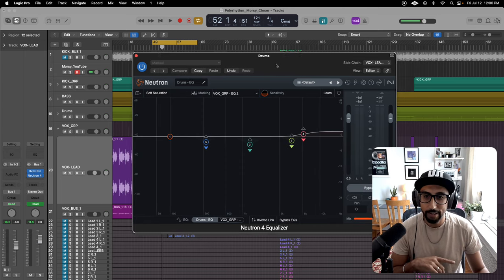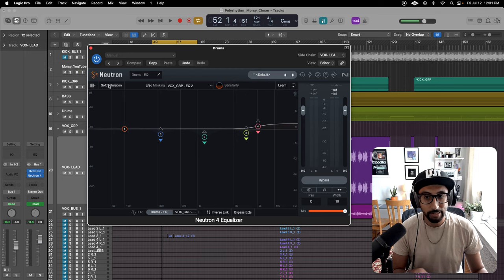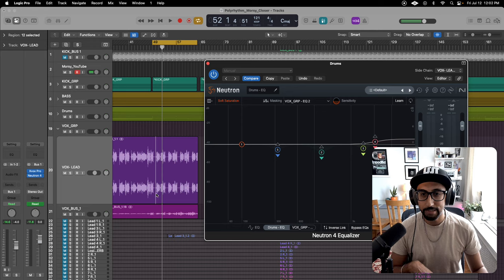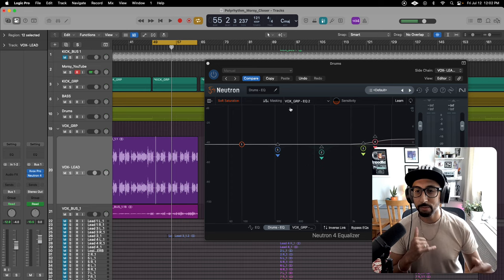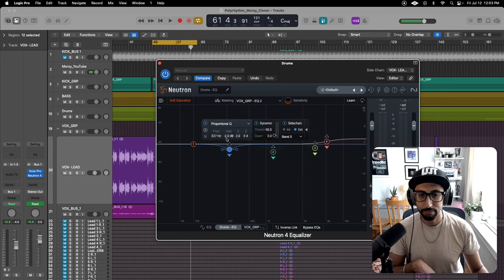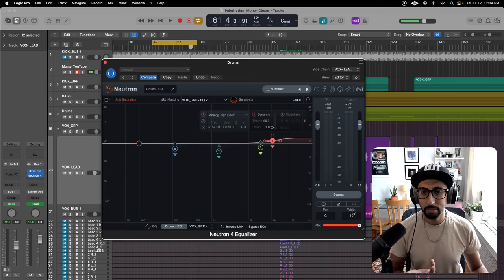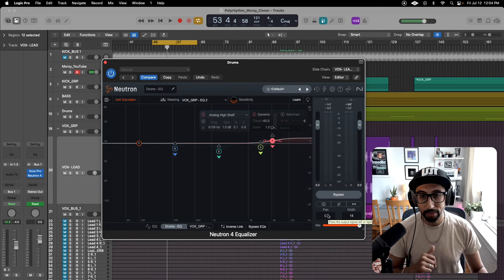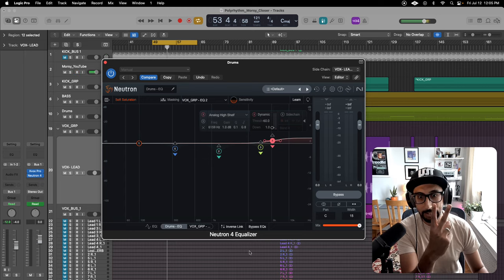Izotope Neutron 4 - Dynamic EQ for better Drum/Vocal mixes?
It's my first week testing out Izotope Neutron 4's Dynamic EQ and I kinda like it! It does everything FabFilter Pro Q3 can do however a little more user friendly which is convenient for me...

To accomplish the drums "ducking" with dynamic EQ, you need to make sure your Logic Pro's "Sidechain" is assigned to the correct vocal channel and within each parameter of Neutron, turn on the "Dynamic" & "Sidechain EXT" buttons and pull down the amount of gain reduction you want.